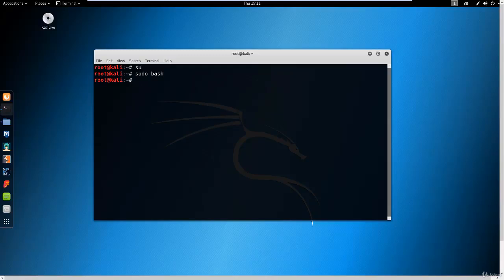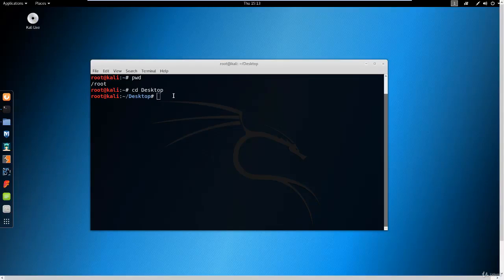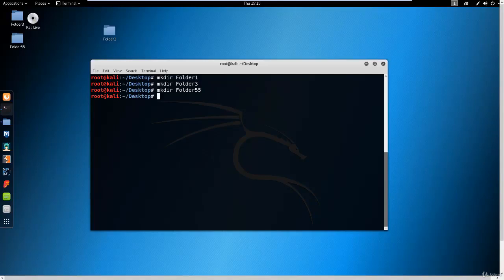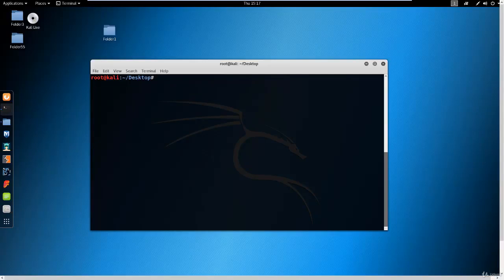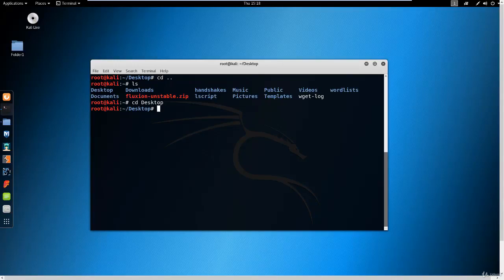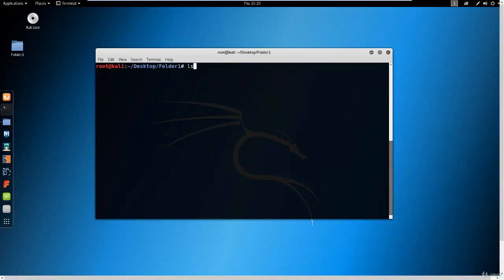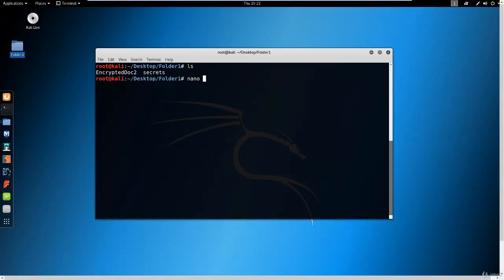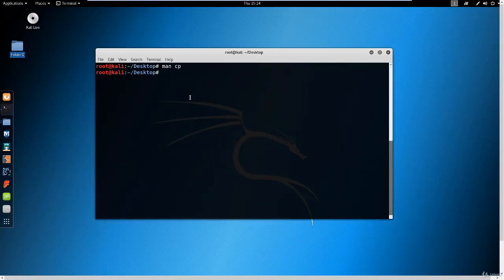14 Linux Terminal Tutorial For Beginners - Basic Commands 1 - The Complete Ethical Hacking Course